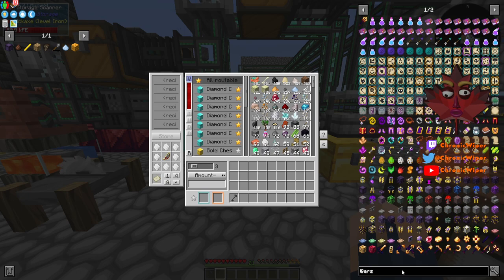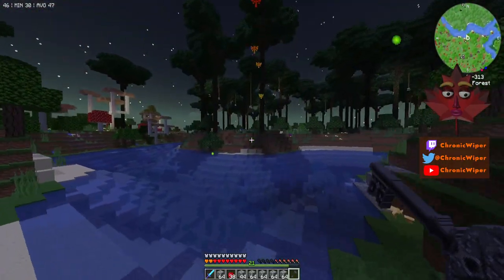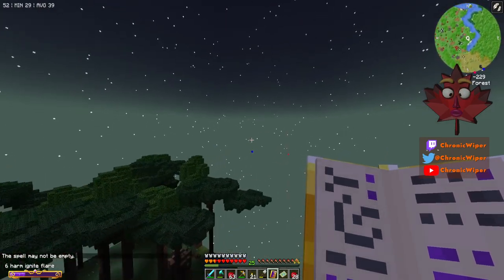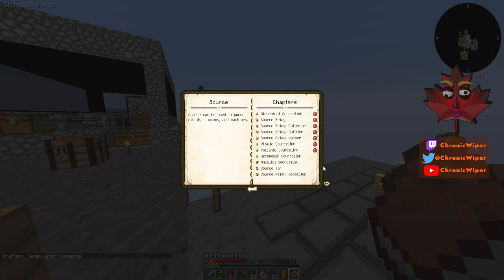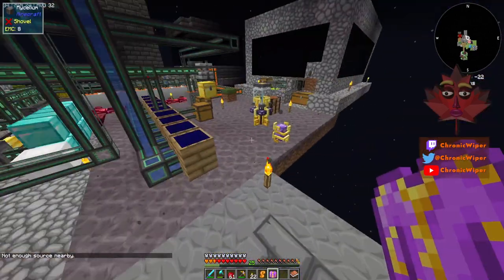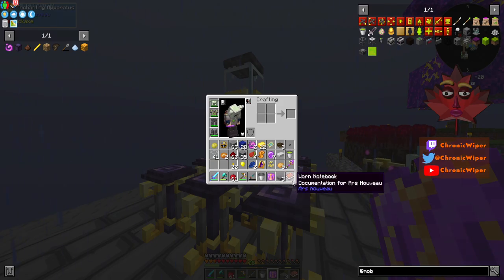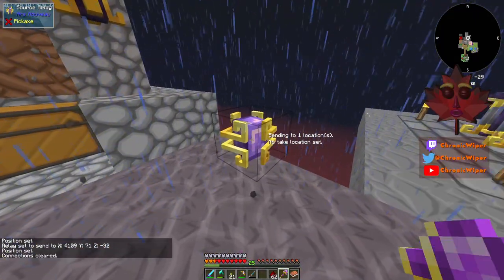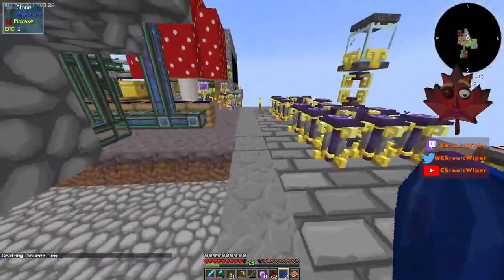Minecraft - We need more source!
Progressing down Ars Nouveau. Massively improving our source game!

Continuation of my Minecraft mod pack: All the Mods 7 - To the Sky. See the playlist for all videos.